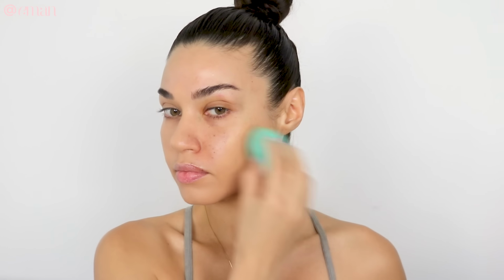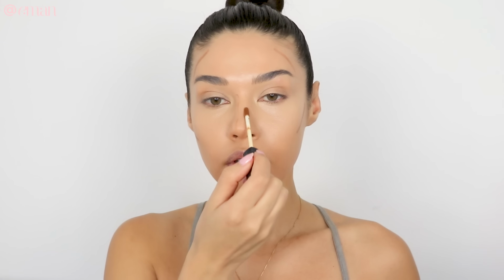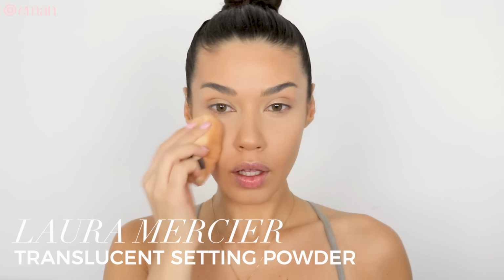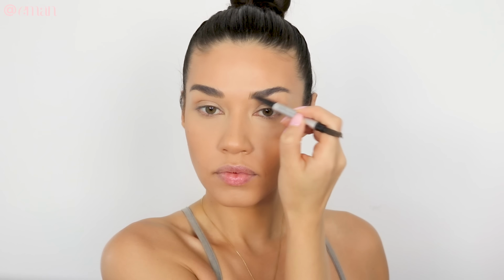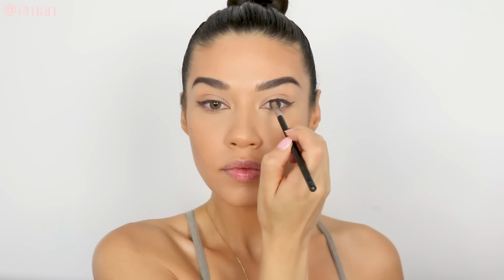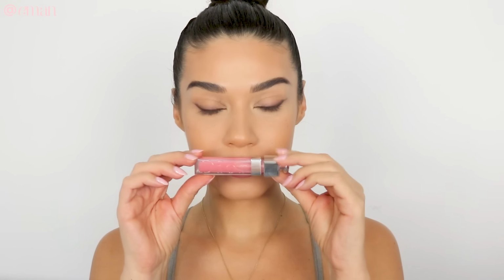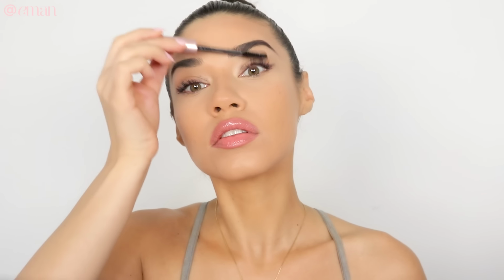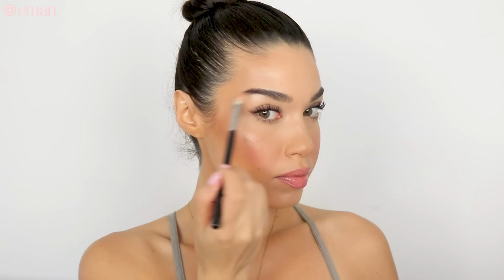Everyday Makeup Tutorial | Eman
My Everyday Makeup Routine! Welcome back babes for this SundayTutorial Thumbs up if you liked this video!
 xoxo Eman

PRODUCTS USED
MAC Cosmetics Fix Plus Finishing Mist
NARS Natural Radiant Longwear Foundation in Sahel
Beauty Blender
NARS Radiant Creamy Concealer
Laura Mercier Secret Brightening Powder
Laura Mercier Translucent Setting Powder
Buxom Hot Escapes Bronzer
It Cosmetics Brow Power Universal Eyebrow Pencil
Anastasia Beverly Hills Brow Gel
Urban Decay Born to Run Eyeshadow Palette
Laura Mercier Hazelnut Tea Lipliner
Huda Beauty Liquid Matte in Sugar Mama
Dior Addict Lip Maximizer Plumping Gloss
L'Oreal Lash Paradise Mascara
Buxom Wanderlust Blush in Mykonos
Maybelline FaceStudio Master Chrome Metallic Highlighter #50